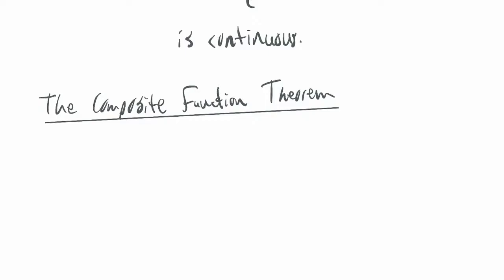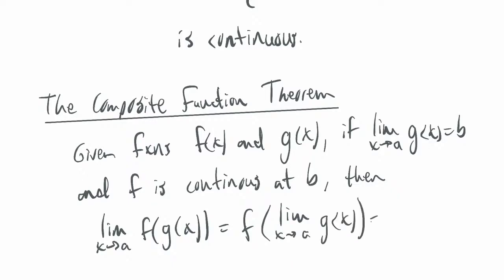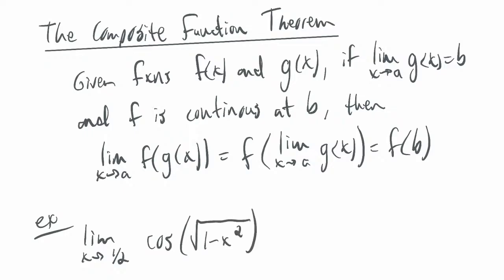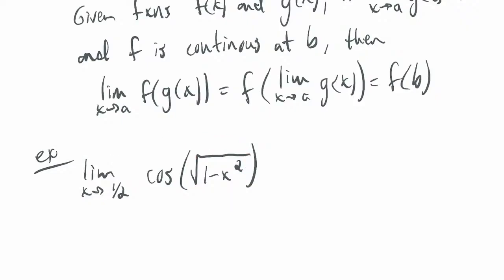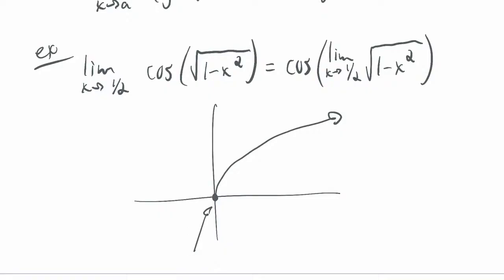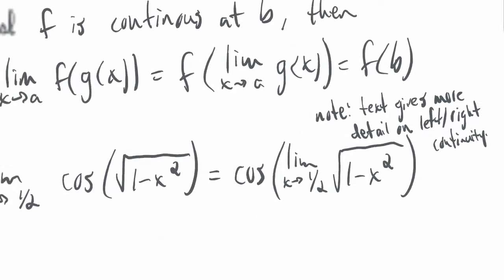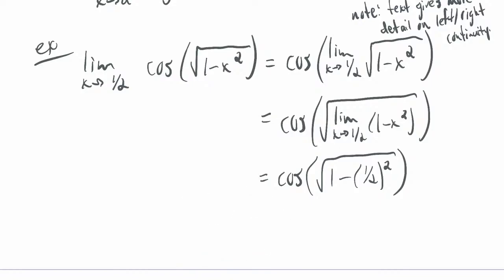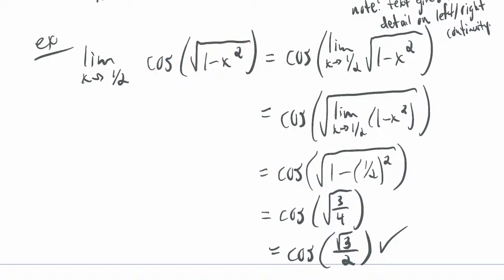MAT1214 Continuity Part 4